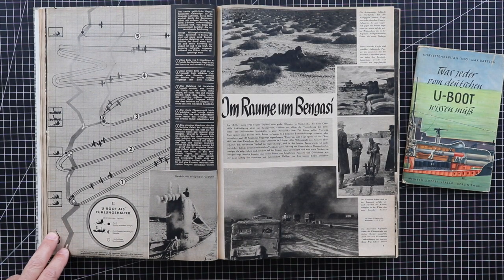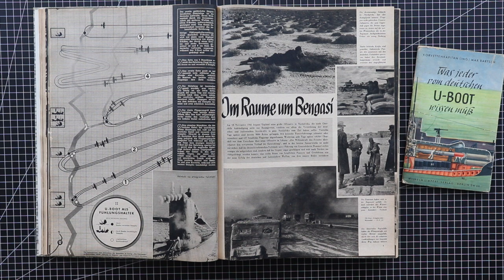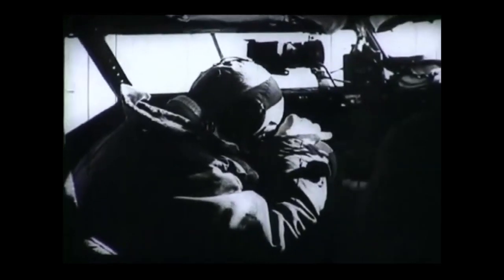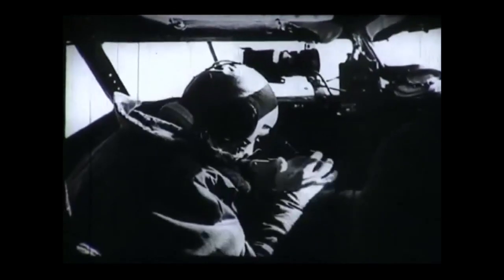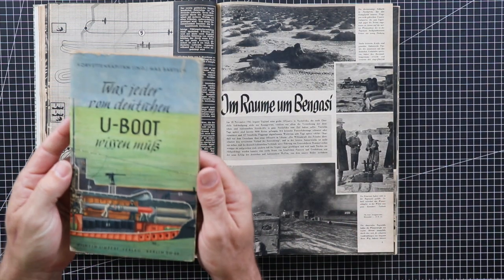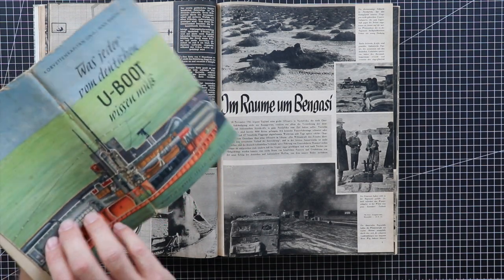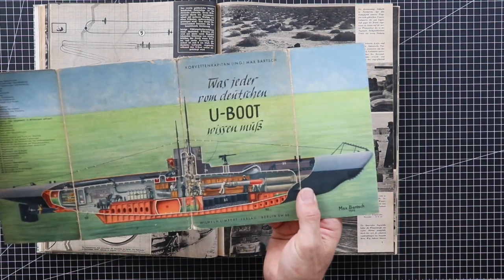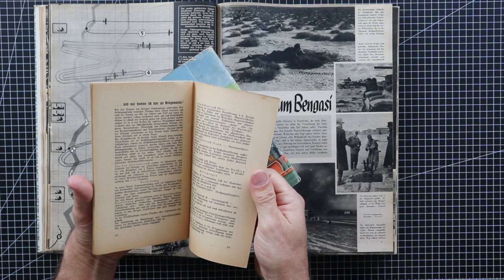Ausgabe A 1942 Nr 4 B Part 2 - FW 200 Condor - Condorgeschwader - Battle for the Atlantik - KG 40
Long-Range bombers over the Atlantic - A report of the bomber squadron Condor’s operations

This is a 1942 training film about the use of FW 200 Condor as long-range bombers in the battle of the Atlantic.

The U-Books were not used exclusively as offensive weapons.  In this graphic representation of an engagement, a U Boot has come into contact with a convoy of about 30 ships. But in this instance, rather than attack itself, they radios back to base the convoy’s location, once again using the coordinate system. The information was passed on to the long-range bomber formations based in Bordeaux, France. At this point the U Boot turns away and leaves the convoy undiscovered.

The targets of these modern long range bombers are ships around 1500 KM West of Irland. It usually takes 7 or 8 hours of flying to reach the target area and therefor it is necessary to carry huge amounts of fuel.

The day before the scheduled night operation the commander of the unit receives his final instructions.

The FW 200 Condor was capable of carrying a bomb-load of 1000 KG.

The plane had a crew of five and when used as a transport could carry 30 fully armed troops. It had a length of 23.45 m, a wingspan of 32.85 m and a height of 6.3 m.

It had an empty weight of 17,005 kg and a maximum takeoff weight of 22,714 kg. The plane had a range of 3,000 kilometers.

In addition to being used as a long-range bomber and transport, the FW 200 also saw duty transporting VIPs including Hitler and Himmler.

As early as October 1939 Admiral Raeder was informing Hitler of the need to have naval and air forces working together to reconnoiter and attack enemy naval forces. During operation Weserübung with the invasion of Denmark and Norway it became evident that even a limited force could cause considerable damage.

France was defeated in June of 1940 and the Germans were able to move both their U Boots and bomber formations to within much easier striking distance of the vital transport routs. Finally on January 6th of 1941 KG 40, Kampfgeschwader 40, was officially assigned to this task

Although effective, especially in the early years of the war, KG 40 had some problems. First of all there were never very many bombers on hand which meant that often when convoys were located, having sufficient numbers to attack effectively could not be guaranteed.

Also, the FW 200 was fitted with relatively antiquated targeting sights which meant that low level bombing runs were necessary. It also required relatively clear weather conditions to be successful.

The bombers engines were also underpowered which meant that should one or more of its 4 engines cut out, the result could easily be fatal.

Finally the convoy is spotted. The clouds of smoke coming from their smokestacks in unmistakable. The planes have arrived.

In the first wave there are three FW 200 long-range bombers which are able to surprise the convoy by attacking out of the sun and manage to sink two ships. In the second wave, there are again three bombers but this time there is a corvette which is able o disrupt the attack. The bombers are still able to sink one ship.

At this point in the engagement the convoy splits in half. The larger group is situated farther to the West and the smaller group to the East.

With the third attack which takes place one day and fourteen hours after the initial engagement one ship is sunk and two more are badly damaged. The group farther to the West is not engaged.

All stations prepare for the attack. All onboard weapons should be ready for action. The bomb-bay doors are opened.

After completing their bombing run the Condors come around again to get a closer look at the damage they have caused, then they leave the enemy.

This pamphlet about the U Boot was produced in 1940. It gives basic information and has a nice diagram which shows all the compartments and parts of the U Boot. It’s called - What everyone should know about the German U Boot. It gives a short history and has 39 pages.

PRESENTED HERE

What Everyone should know about the German U Boot